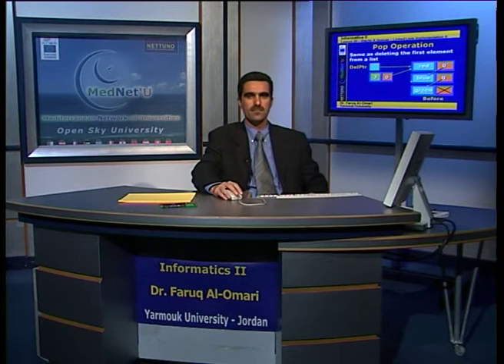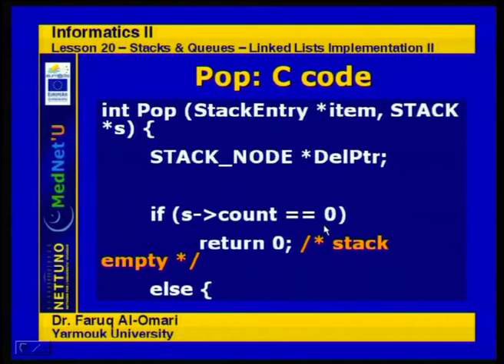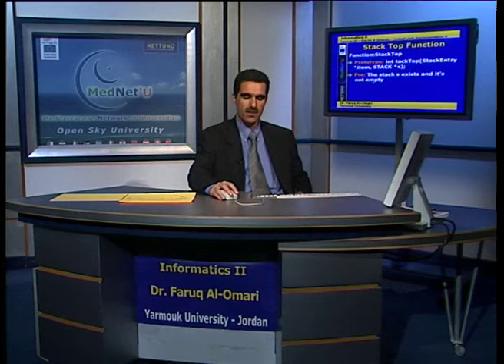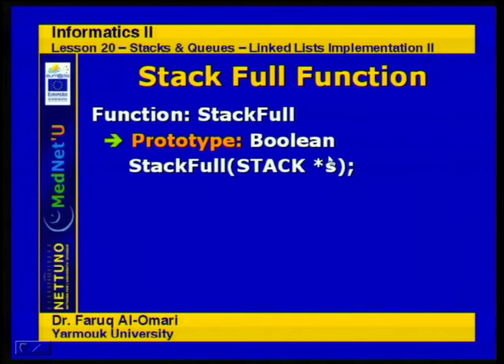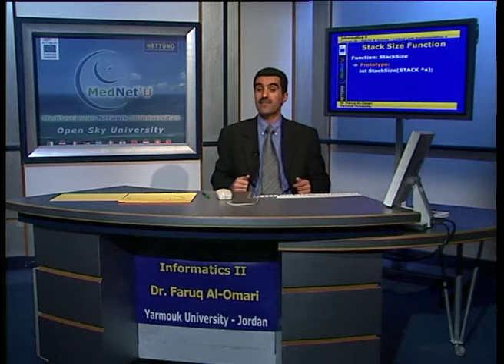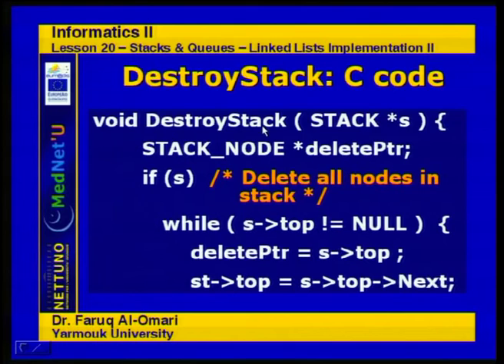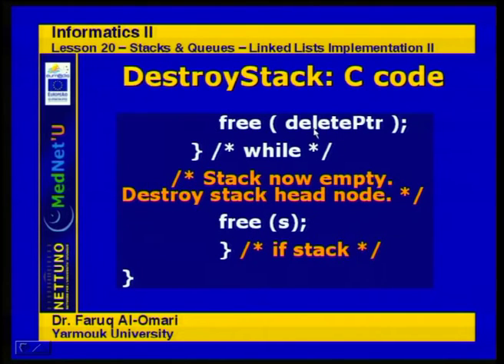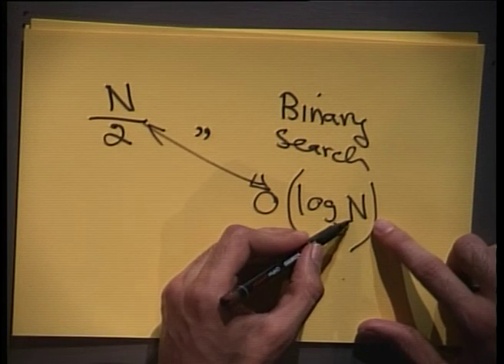Lez 20 - Programming | Prof. Farouk Al Omari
Stacks and Queues: Linked lists implementation II